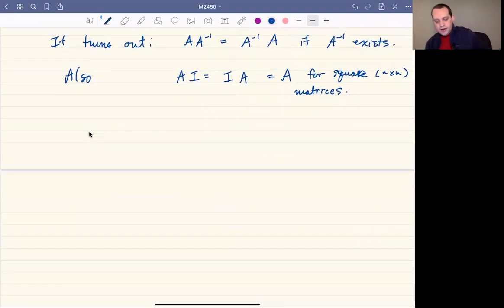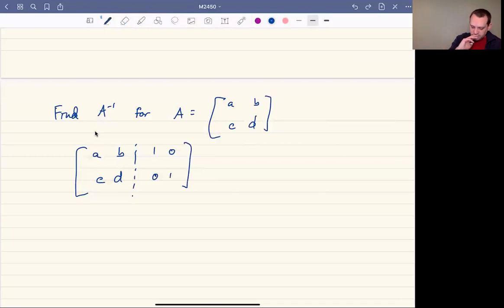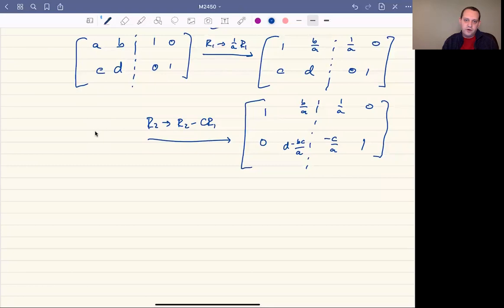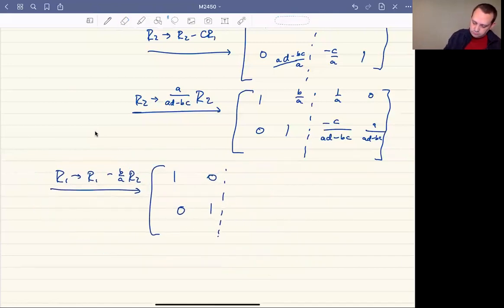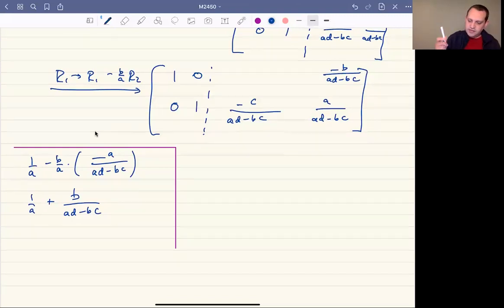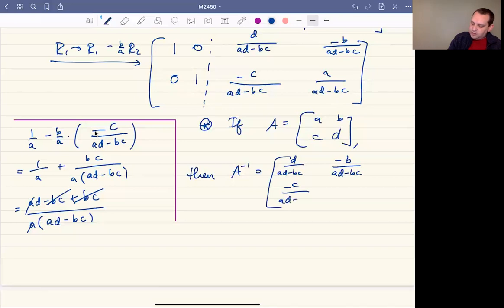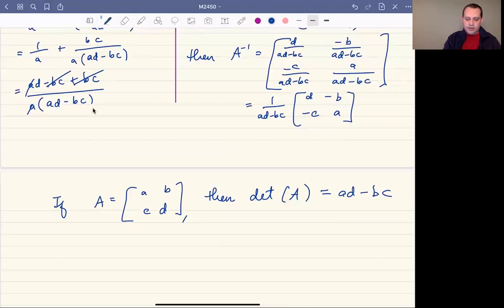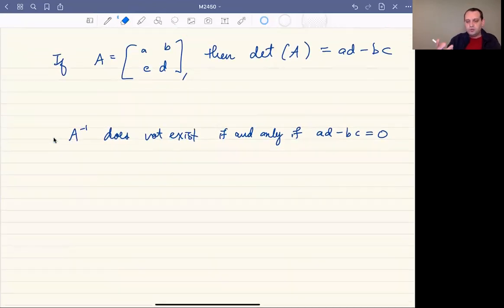2x2 Matrix Inverses